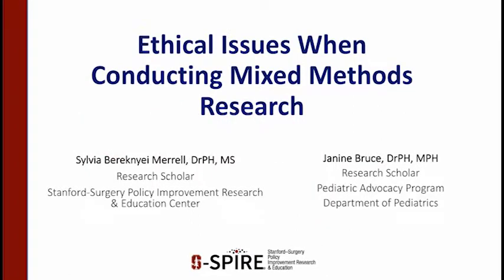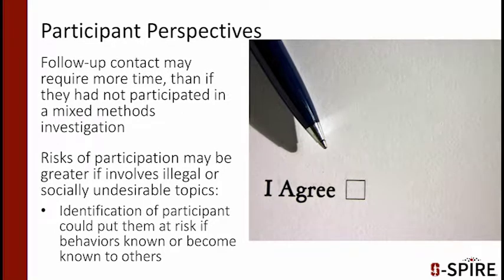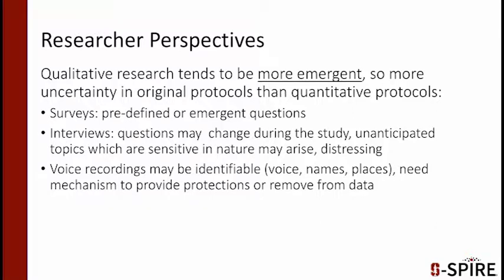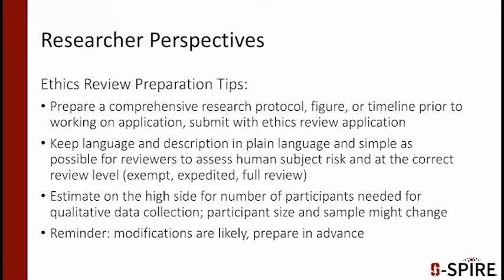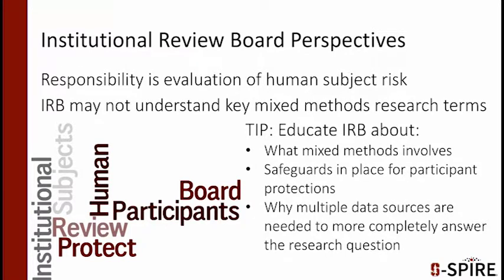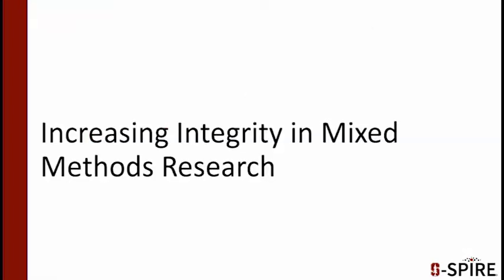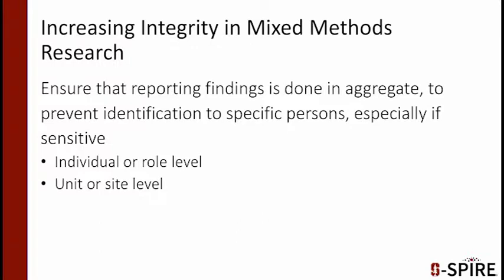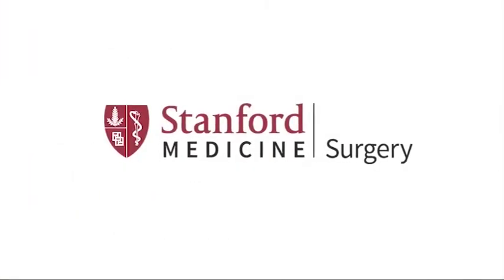Ethical Issues when Conducting Mixed Methods Research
Sylvia Bereknyei Merrell, DrPH, MS of S-SPIRE and Janine Bruce, DrPH, MPH of the Department of Pediatrics's Pediatric Advocacy Program talk about ethical issues when conducting mixed methods research and how to overcome them.